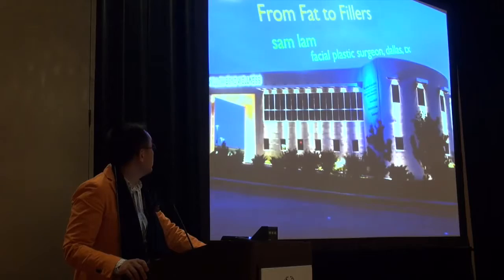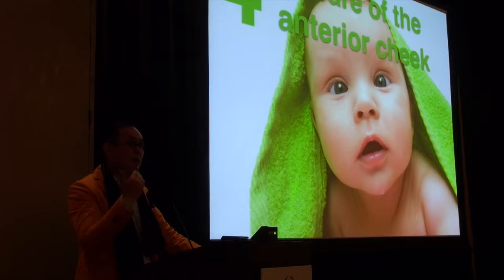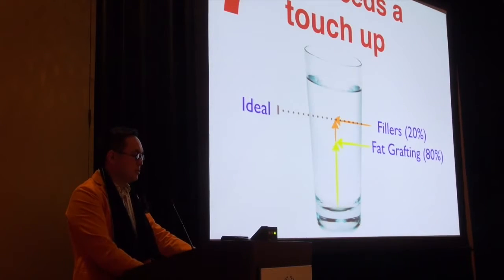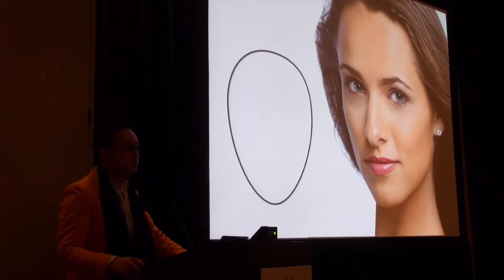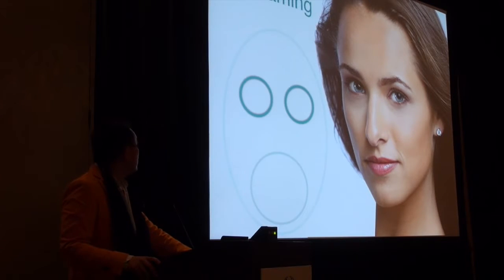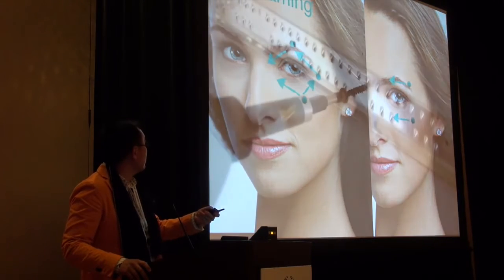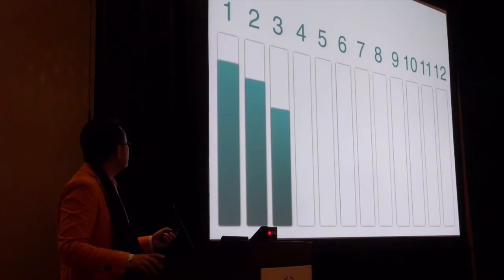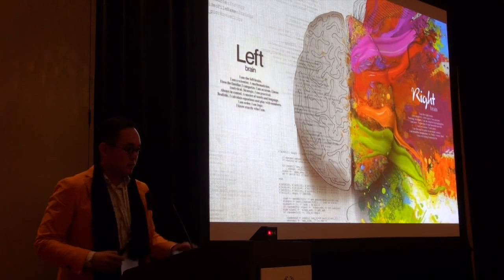Fat Grafting and Fillers by Dr Sam Lam at the 2015 AAFPRS Fall Meeting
Dr. Sam Lam breaks down where and when he uses fat and where and when he uses fillers. Dr. Lam has many great videos on this subject, please watch them.